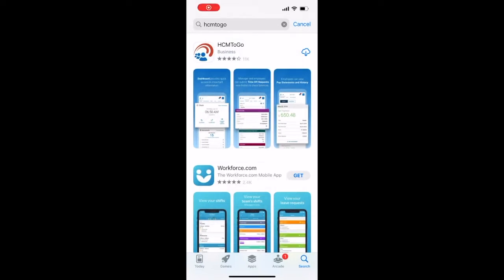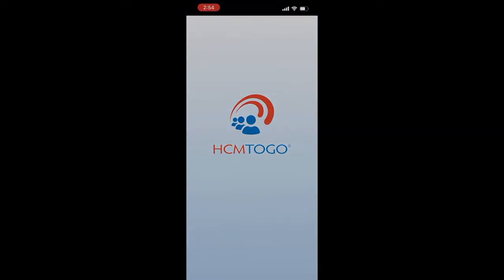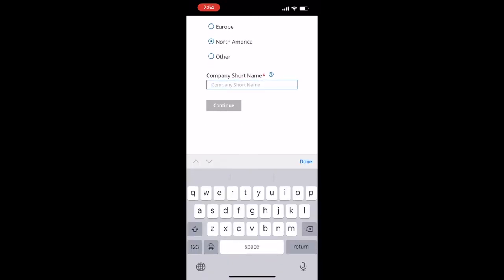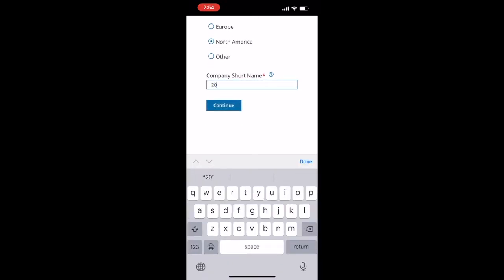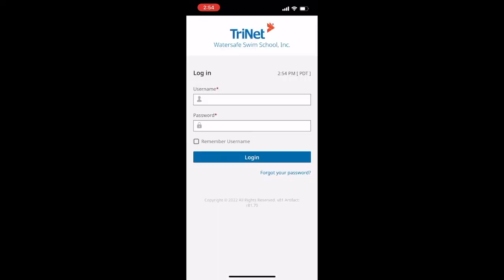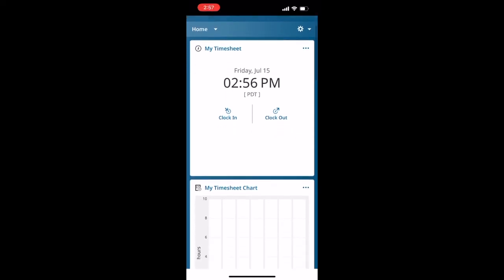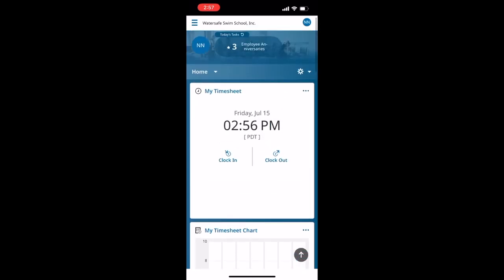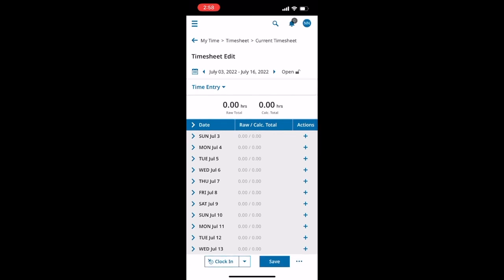HCMtoGo app set up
Mobile clock in set up